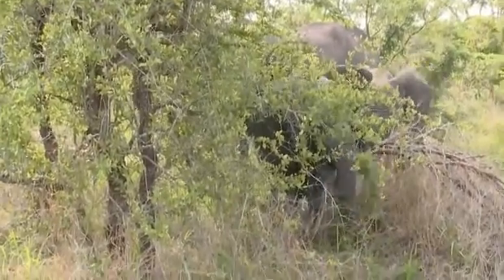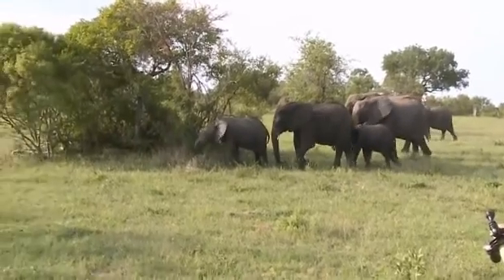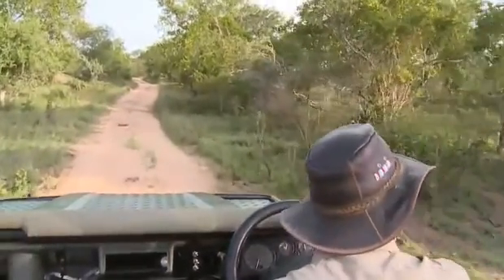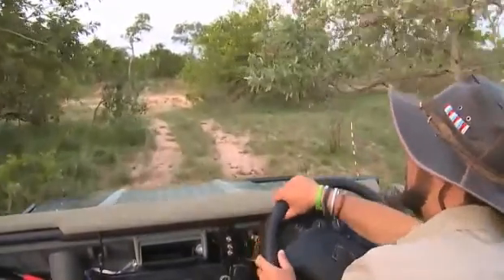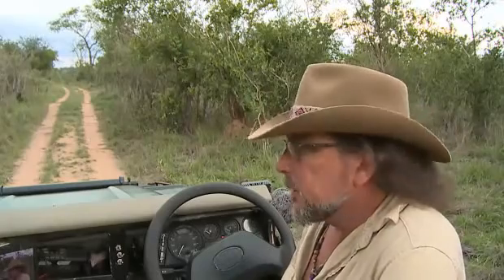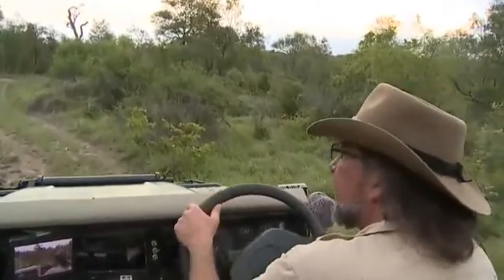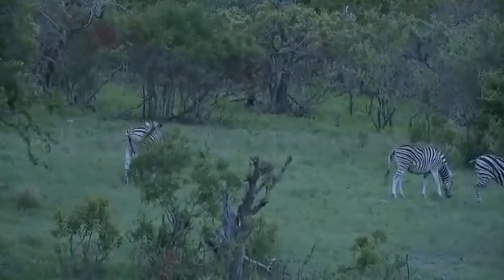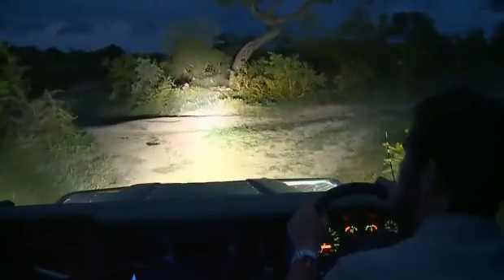Dec 11, 2014PM/Sunset WildEarth LiveSafari Drive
Ellies, ellies and more ellies.  Oh and a few zebra, giraffes, impales and buffs.